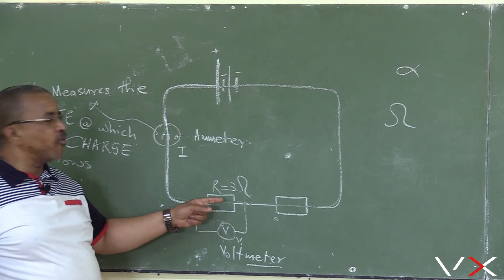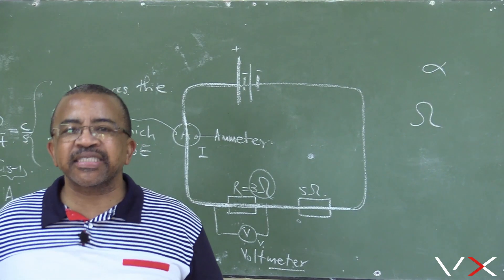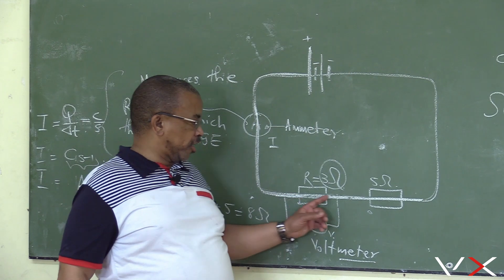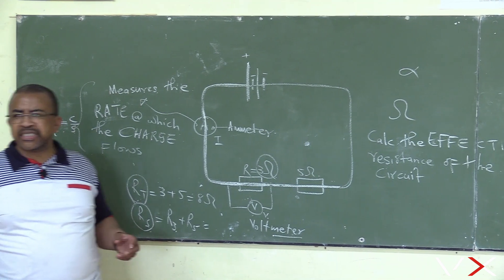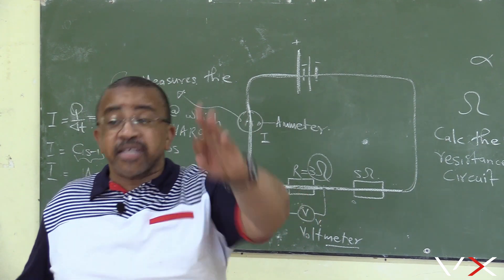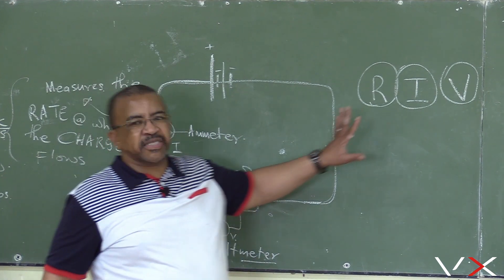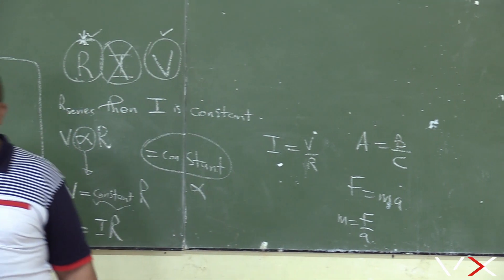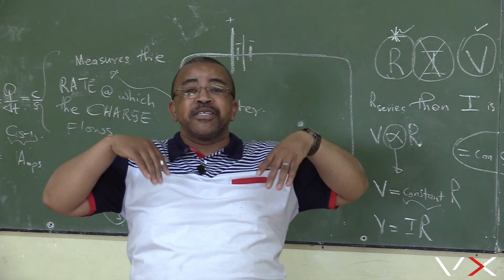Electricity & Magnetism – Electric Circuits | Exam Prep – VirtualX MasterClass | Series 2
Master Electric Circuits: Journey deeper into the electrifying world of electric circuits with Series 2 of the VirtualX MasterClass. Building on the foundational knowledge from Series 1, this series introduces the complexities of series and parallel circuits, delves into the principles of effective resistance, and explores the intricacies of voltage and current laws.

🌟 Series Highlights:
• Effective Resistance: Understand how resistors in series and parallel configurations influence the overall circuit resistance.
• Series vs. Parallel: Compare and contrast the electrical properties that define series and parallel circuits.
• Kirchhoff’s Laws: Master the rules that govern the conservation of charge and energy in electrical circuits.
• Advanced Circuit Analysis: Learn techniques for analyzing complex circuits using Ohm’s and Kirchhoff’s laws.
• Real-World Applications: Discover how these principles apply to designing and troubleshooting modern electrical systems.

Don't miss this opportunity to enhance your accounting skills and gain a competitive edge in understanding inventory valuation and financial adjustments. Watch "Electricity & Magnetism – Electric Circuits | Exam Prep – VirtualX MasterClass | Series 2" and become proficient in financial analysis!

Associated Tags